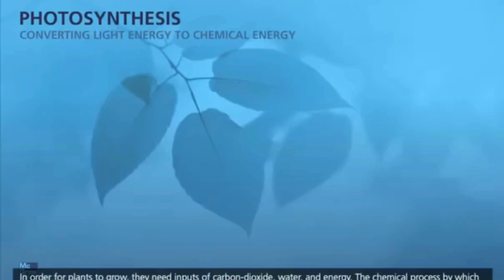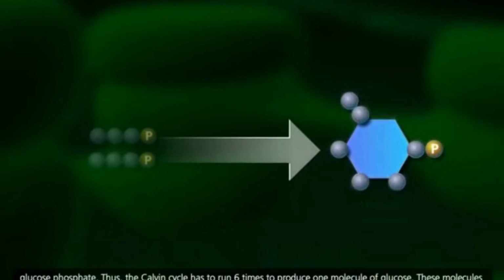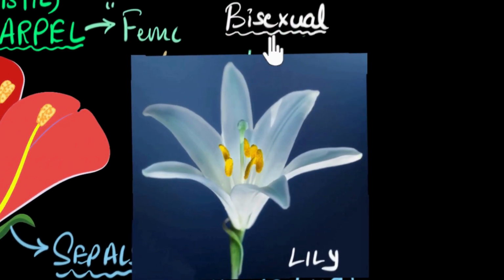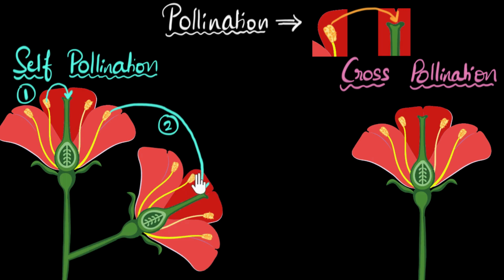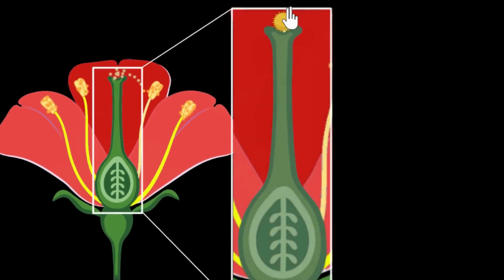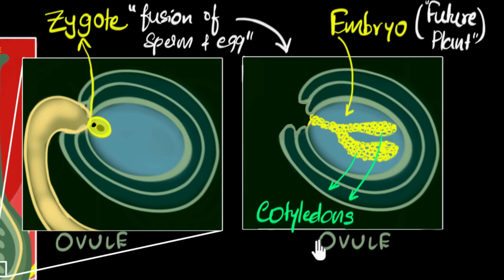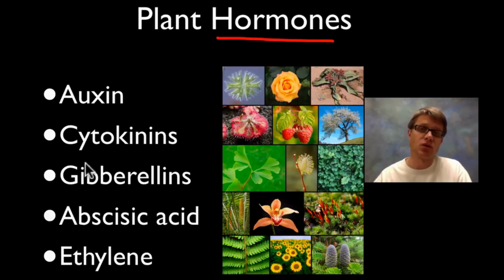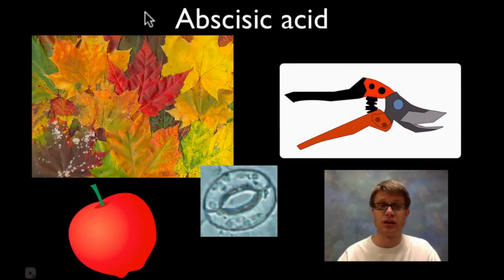EP-M.5 ST30258 | Universal Biology 3